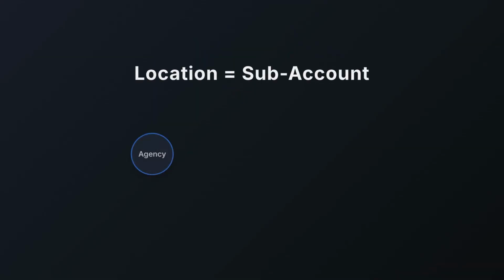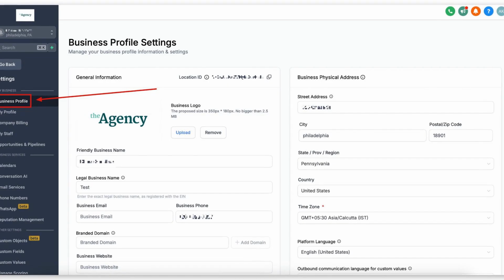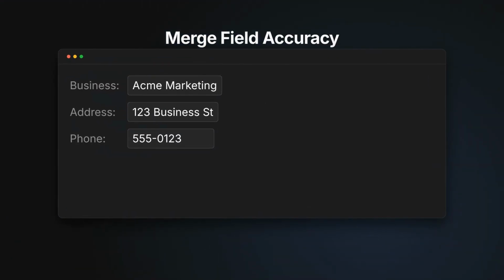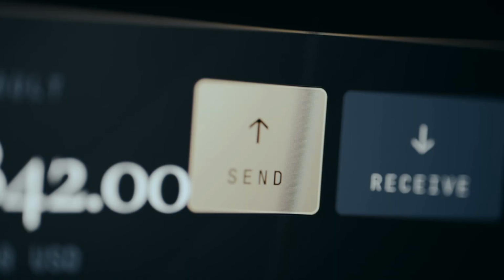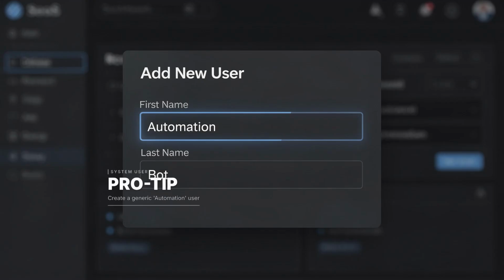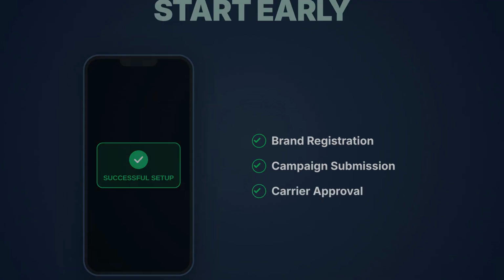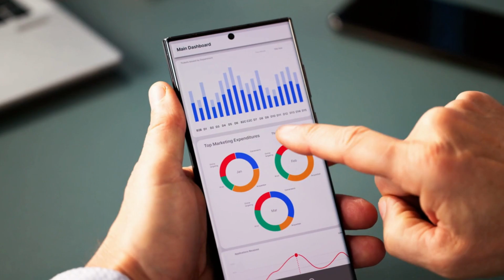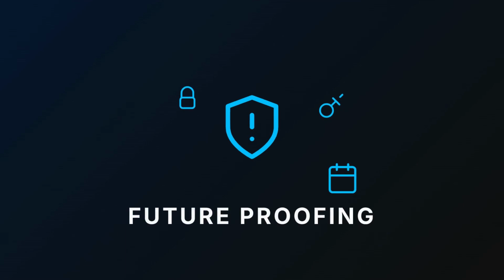The First 10 Minutes That Will Either Save Or Destroy Your GoHighLevel Account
Is your GoHighLevel sub-account setup actually sabotaging your business?

It is easy to speed-click through the setup process, but a single wrong setting, such as a timezone mismatch, can result in 3:00 AM appointment reminders, failed SMS compliance, and frustrated clients.

In this video, we are going back to basics. We are covering exactly how to configure your first GoHighLevel sub-account the right way, the first time. I will walk you through the essential settings that turn a digital junk drawer into a professional business cockpit.

In this video, you will learn:

The Business Setup: Why your legal info is the key to SMS compliance and professional invoicing.

The Timezone Trap: How to ensure your automations actually fire when they are supposed to.

The Foundation First Philosophy: Why you need to get the basics right before you start building complex funnels and workflows.

Pro-Tips for Agencies: How to manage users, verify domains for better deliverability, and build trust with your clients during the onboarding process.

This is the foundation for the entire GoHighLevel ecosystem. If you get this right, you save weeks of debugging later. If you get it wrong, let us just say your clients might not be very happy.

Ready to build a business that scales?

Let us talk in the comments:
Has anyone ever messed up a timezone setting or an SMS registration and lived to tell the tale? Be honest, as we have all been there. Share your learning experiences below.